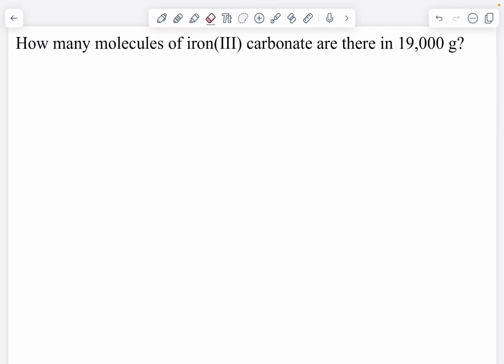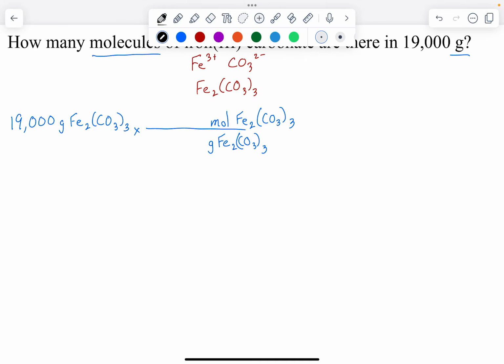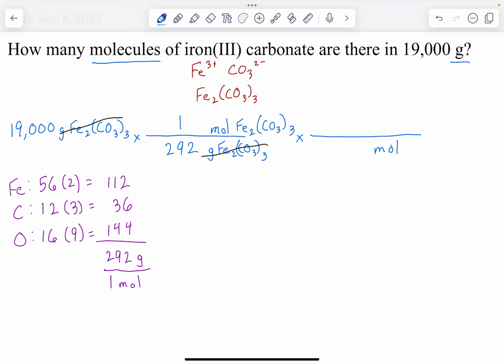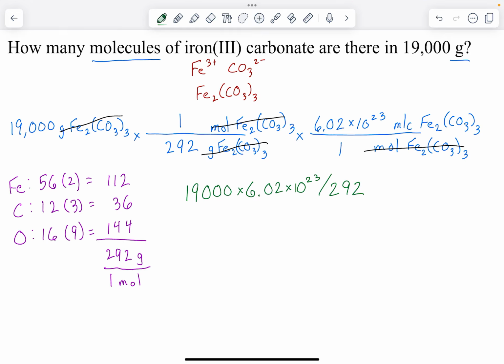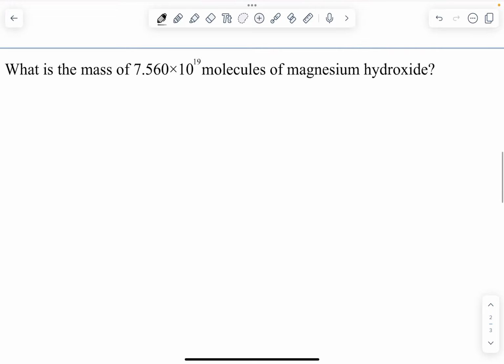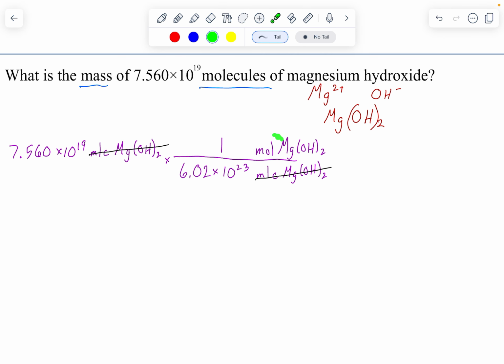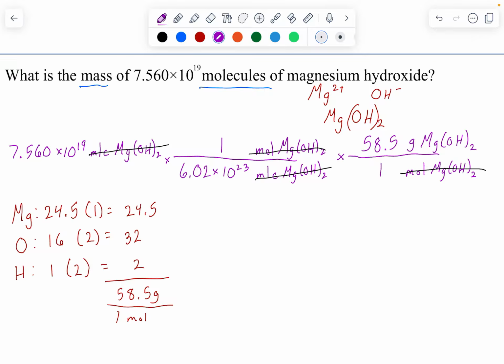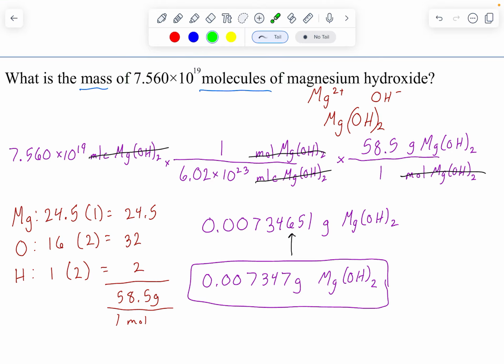2 Step Mole Problems